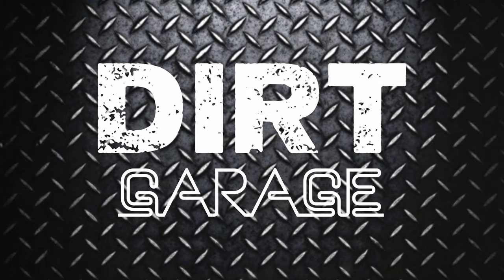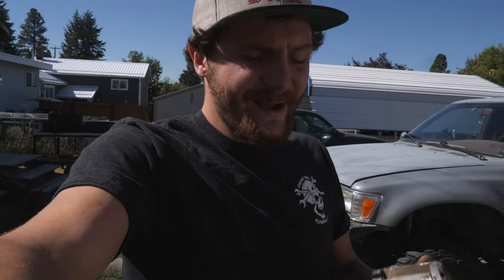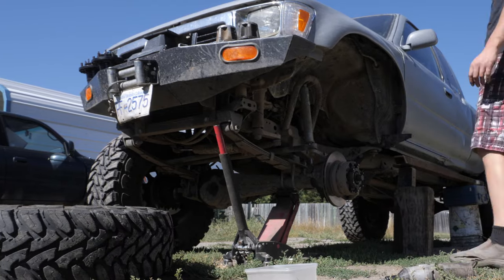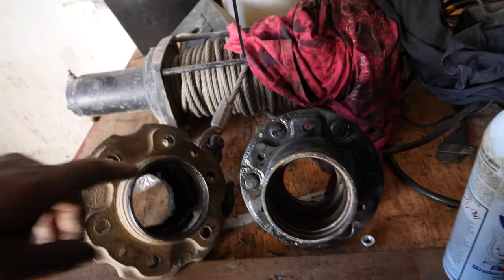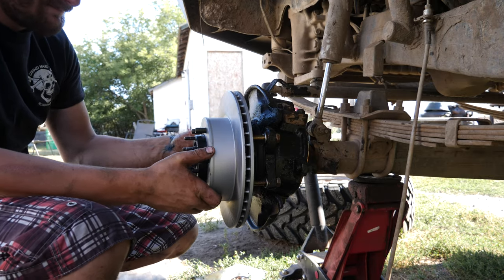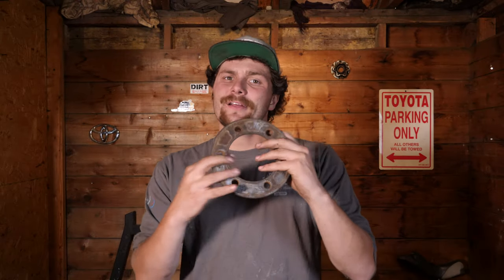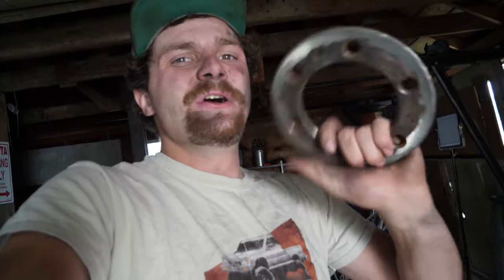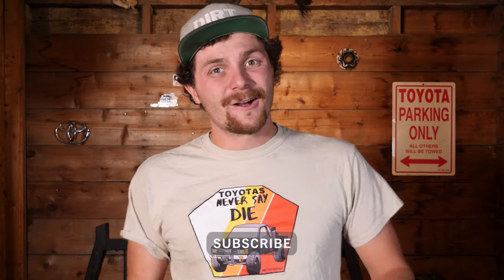Widening Toyota Solid Axle WITHOUT Spacers | IFS Hub Swap | Tacoma Rotor Mod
The problem with solid axle swapped Toyotas is the rear axle is about 3" wider than the 79-85 Toyota solid front axles. So widening Toyota solid axle is a fairly common occurrence on SAS toys. Easiest way is with spacers, but in this video I go over another option, IFS hub swap! No spacer required.

My 2020 OFFROAD Gear Kit / Recommendations:  USA Links

- 5VZ-FE 3.4 Swapped
- Manual Swap
- Dual Transfer Cases
- TRD Supercharger